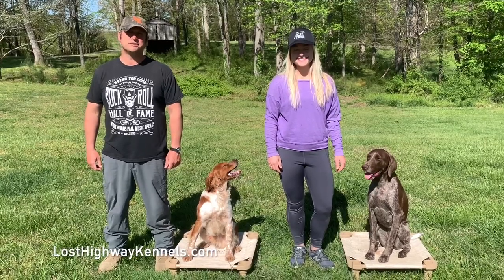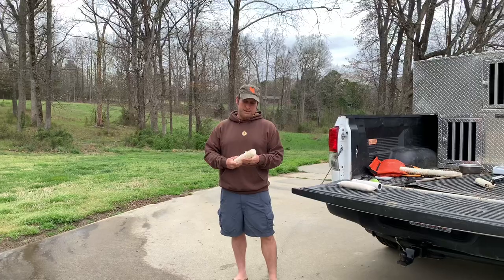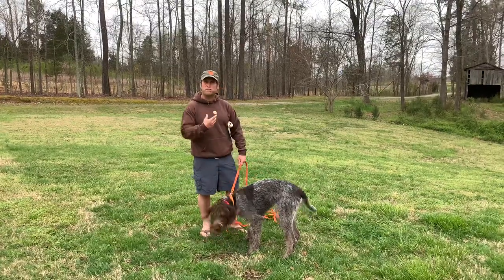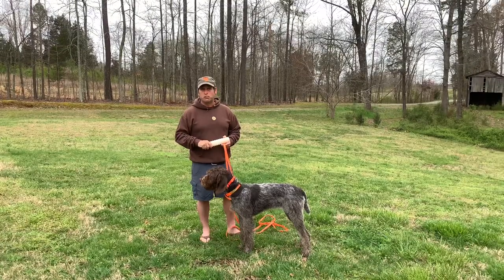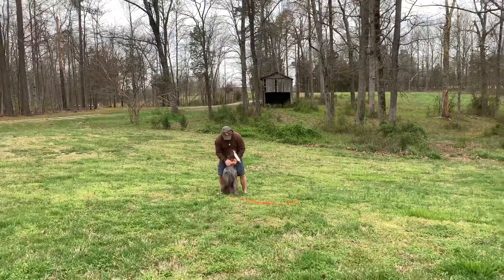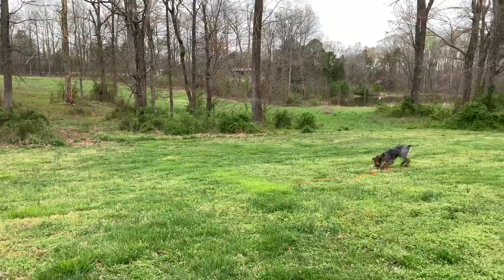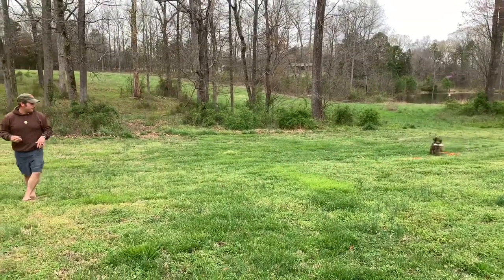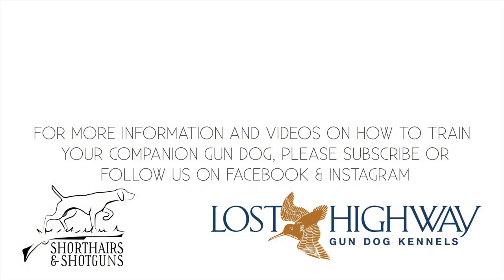Developing the Natural Retrieve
How to develop your dog's natural retrieve with the Companion Gun Dog Training Channel with Grayson/Lost Highway Kennels and Emily/Shorthairs & Shotguns. This tutorial channel is designed to help you develop your own companion gun dog using proven, effective, and humane training systems.